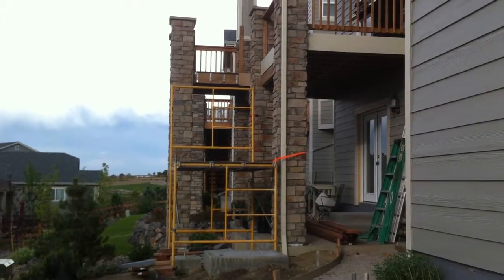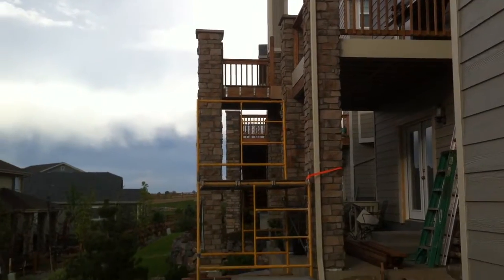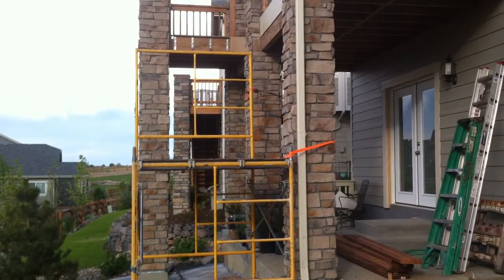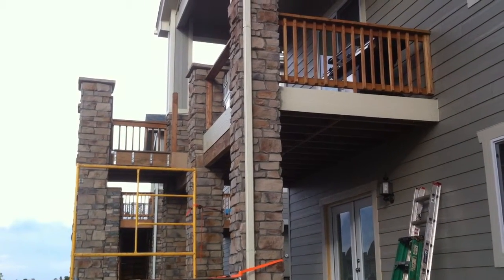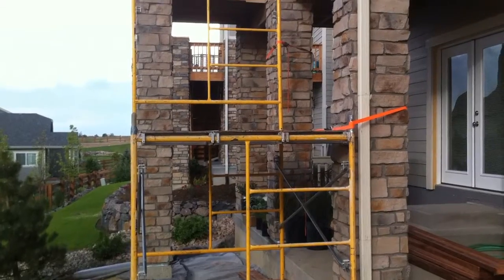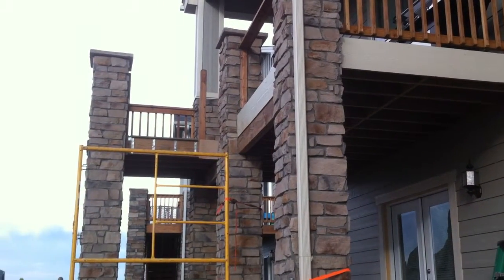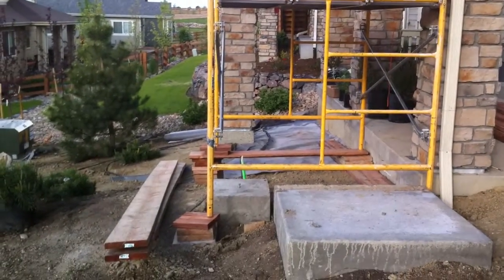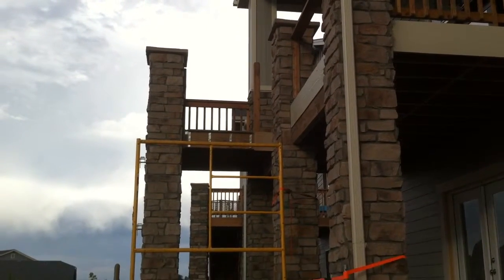Building a deck Broomfield deck builder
We are adding 75 square feet to the composite deck which was built with the home. Our clients requested we remove the stairs to the backyard so we could expand the deck and make more useable space for dinning. We have poored our caison about 4 feet deep and 10 inches wide. We also poored an 18 inch footer for the veneer stone coloum to rest on. Stay tune for more videos from Broomfield Colorado as we complete this composite deck addition.